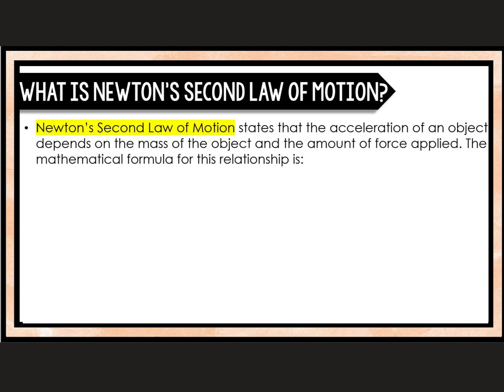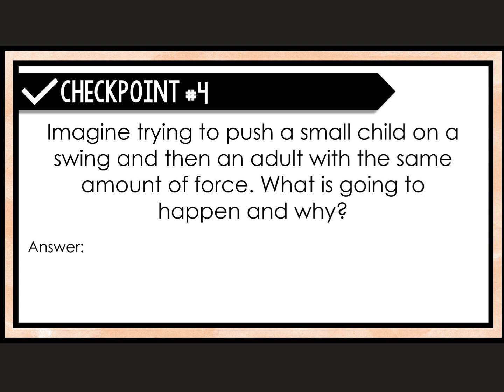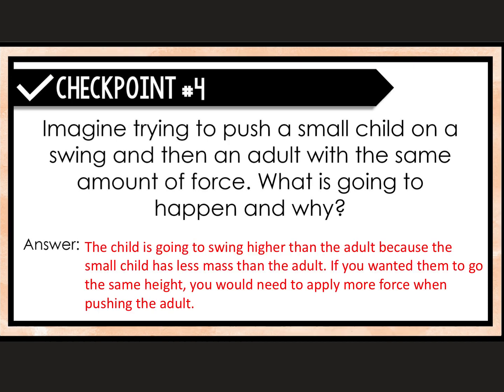Forces and Motion (part 5)